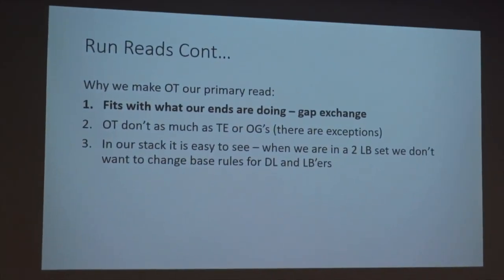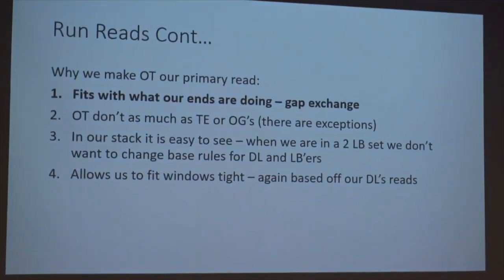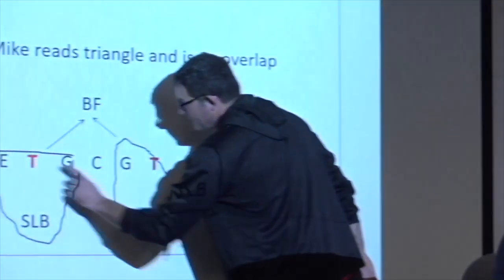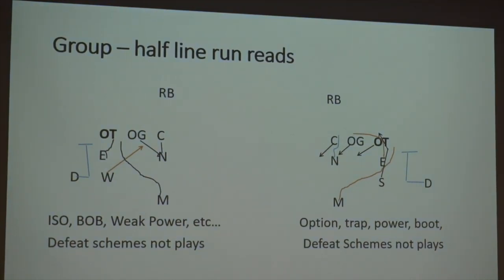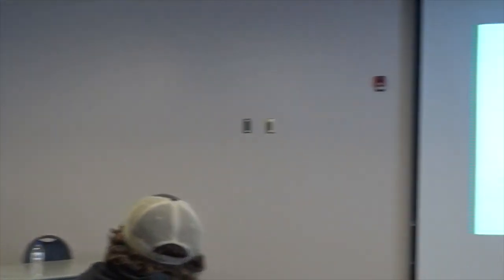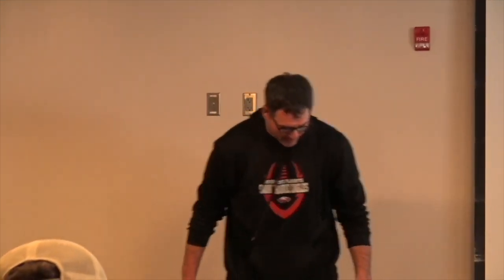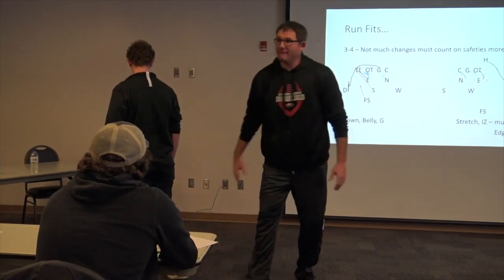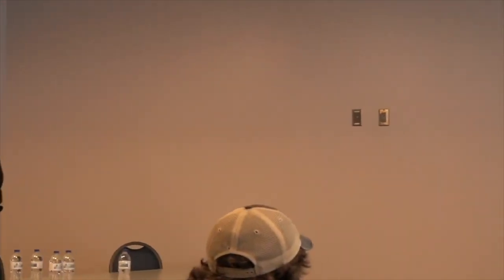Run Reads from the 3-4 Defense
In this video, Clay Iverson talks through his team's defensive philosophy on the D-Line, and how they rep block destruction drills every day.

Chapters:

0:00 - Run Reads
1:31 - 3-4 Defensive Run Reads
3:00 - Half Line Runs Reads

 defensive run fits coaches convention d-line run fits football clinic
 block destruction drills d-line pass rush techniques defensive line drills defensive line hand drills defensive line stance